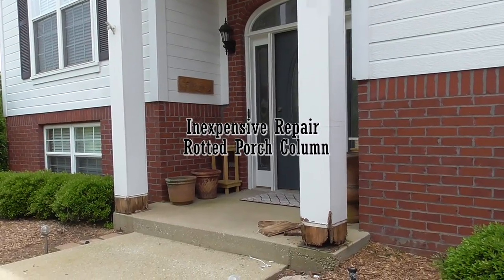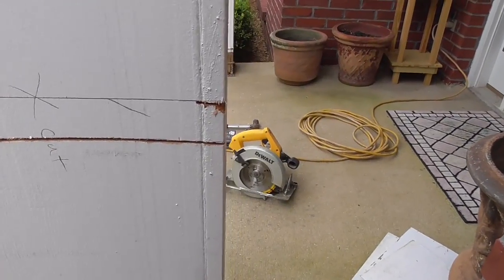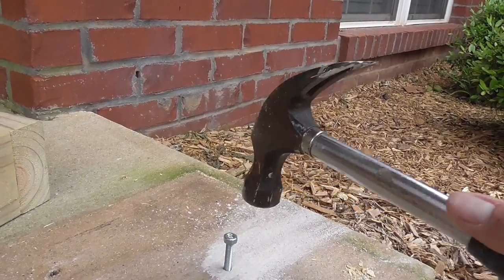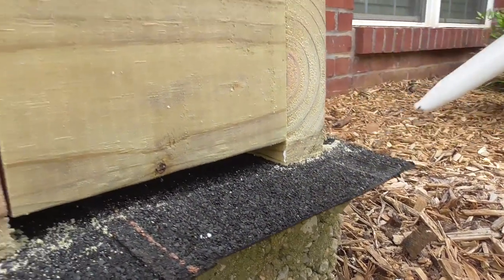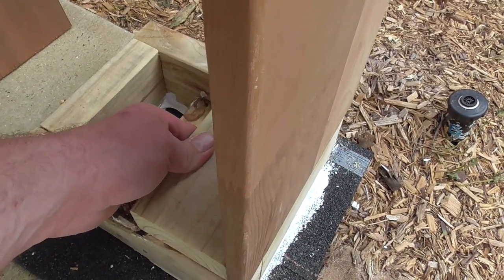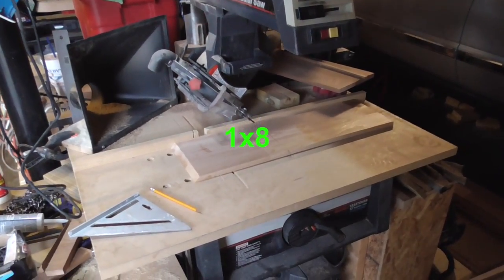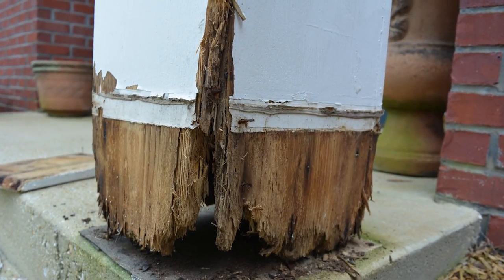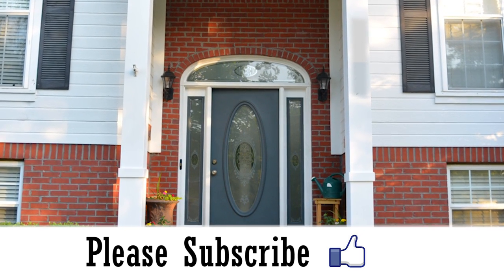DIY Porch Post Repair Fix Your Rotted Wood Post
Inexpensive repair to my rotted out porch post column saves money by replacing only the damaged section.

Note: Check your local building code before proceeding with your repair. I live where there are no codes or inspections.